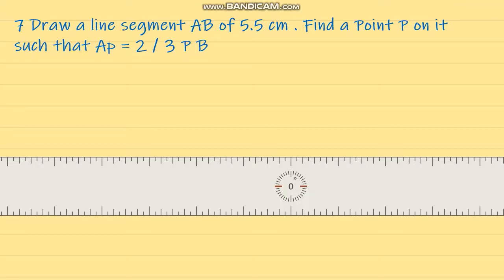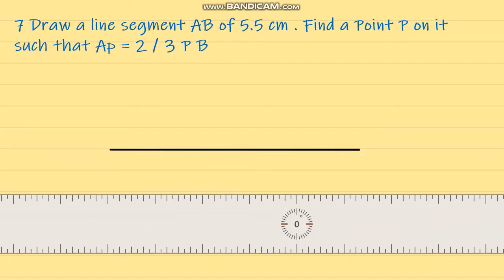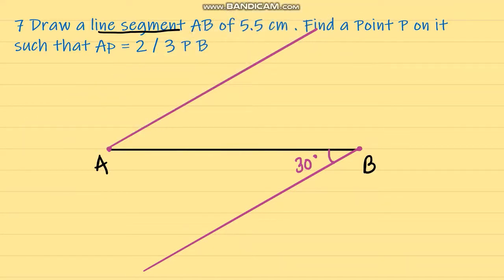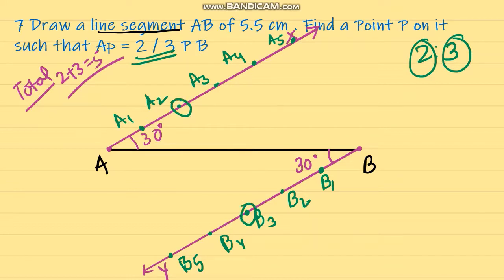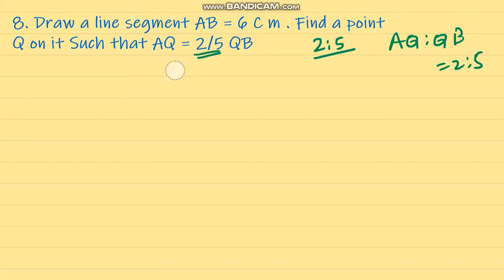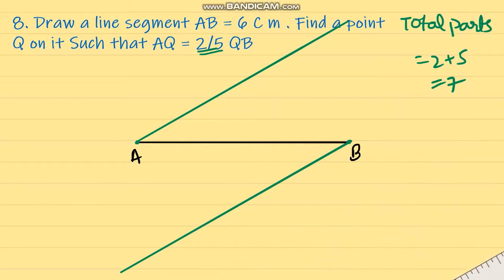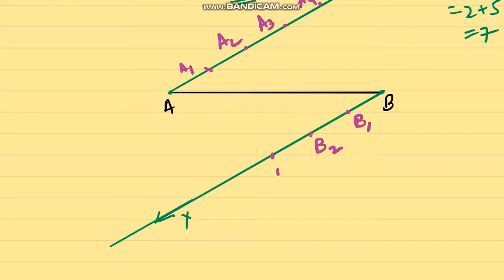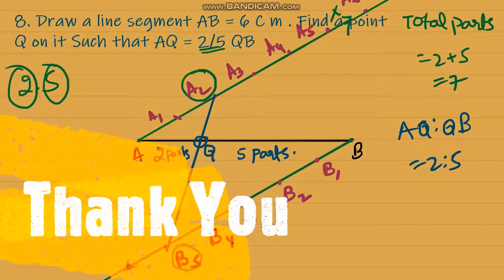Parallel lines - Part VIII